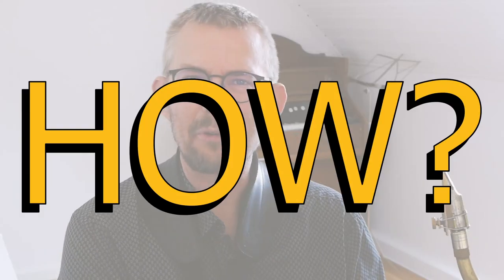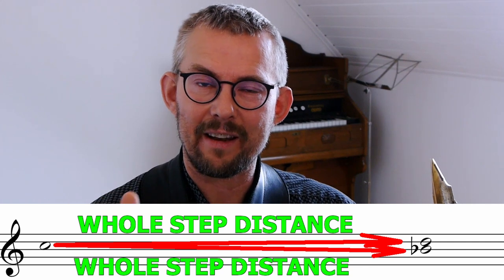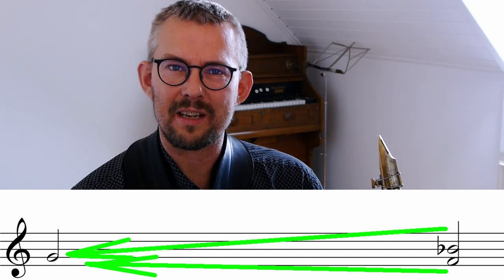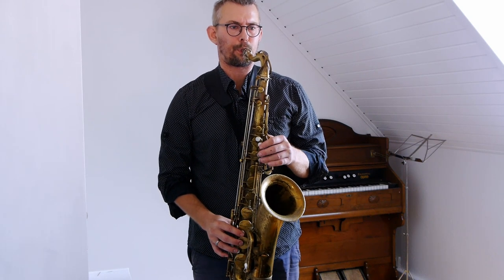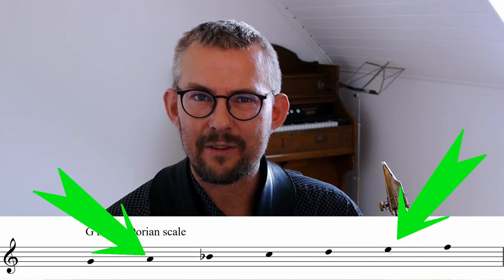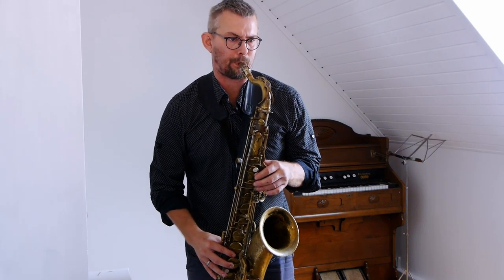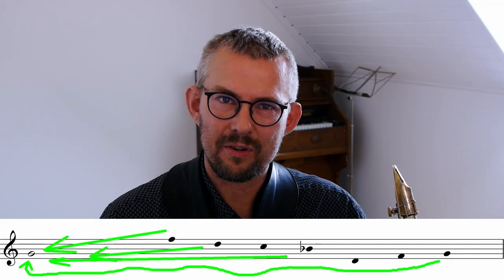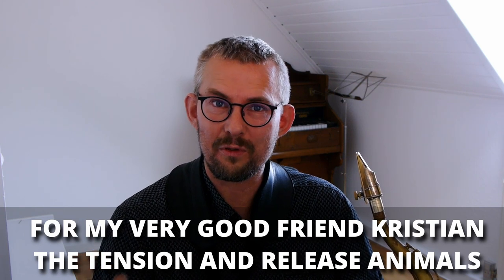10 killer Solo Strategies on Funky Modal Grooves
How to keep your one chord solo funky?
How do you play one chord groove and keep it exciting?
In this video I will work with funky solo strategies and build up from simple to advanced.
We will begin with a simple pentatonic scale and go all the way to adding bebop.

00:00 10 killer Solo Strategies on Funky Modal Grooves
00:14 Play with great timing and rock steady groove
00:56 G minor pentatonic scale
01:21 Music theory with Albert Einstein
03:34 Build up with Candy Dulfer
05:06 Repeating patterns in the pentatonic scale
06:30 The Dorian minor scale extension
08:35 Triads
11:12 4 and 5 note chords
12:01 Blues scale and bebop

My setup:
Video camera
Music notation software
2x computer monitor
Mini keyboard for music notation

Tenor reeds
Alto reeds
Soprano reeds
Saxophone strap
Alto mouthpiece
Soprano mouthpiece
Alto Ligature
Tenor Saxophone Case
Alto Saxophone Case